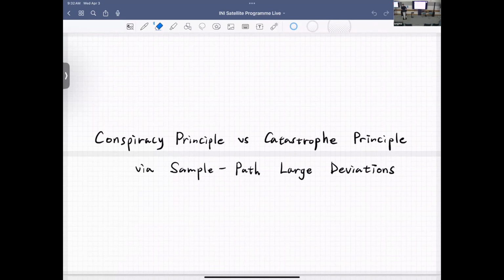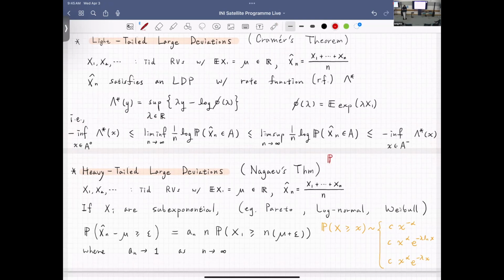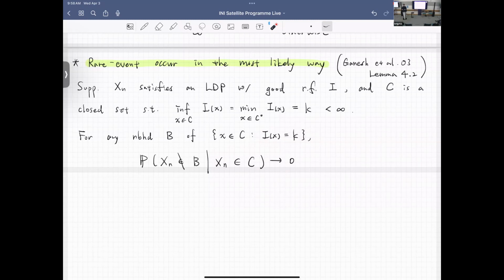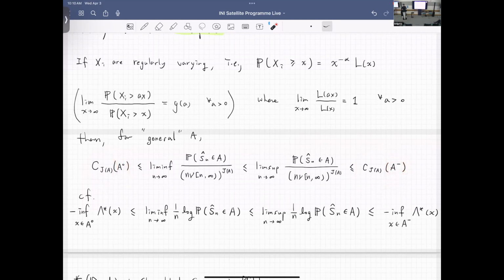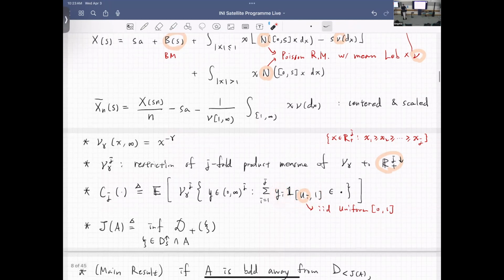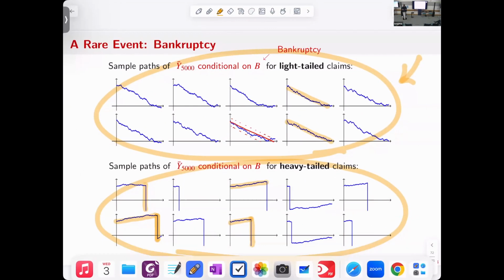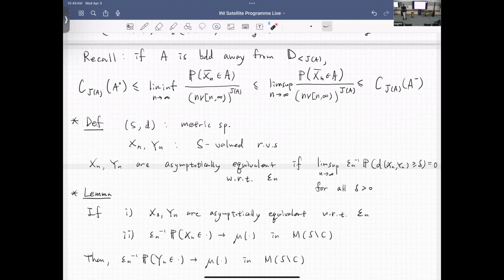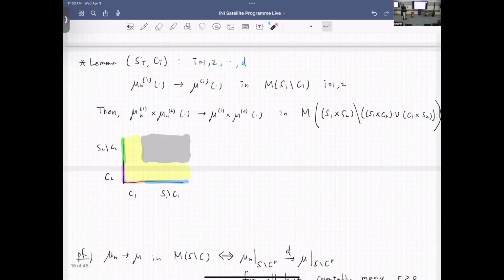TMLW01 | Jr. Prof. Dr. Chang-Han Rhee | Conspiracy vs Catastrophe Principle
TMLW01 | Jr. Prof. Dr. Chang-Han Rhee | Conspiracy vs Catastrophe Principle via Sample Path Large Deviations

Speaker: Junior Professor Doctor Chang-Han Rhee (Northwestern University)
Date: 3rd Apr 2024 - 9:30 to 11:00
Venue: External
Title: Conspiracy vs Catastrophe Principle via Sample Path Large Deviations
Event: (TMLW01) SGD, stability and simulation in the presence of heavy tails